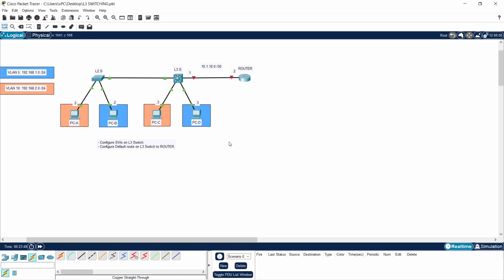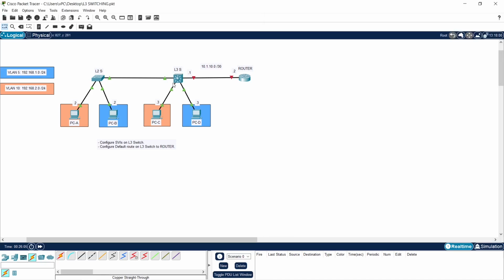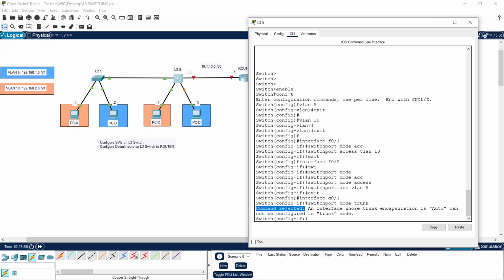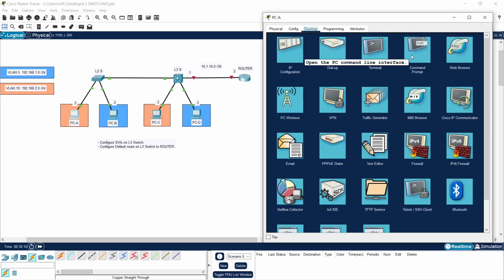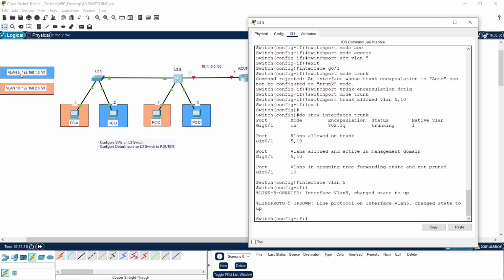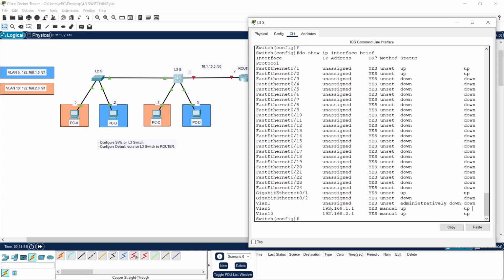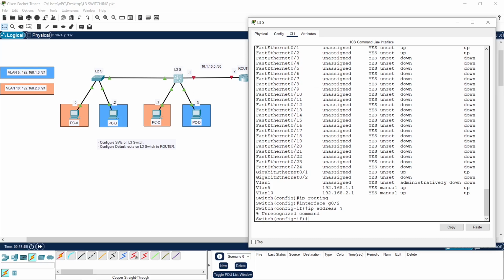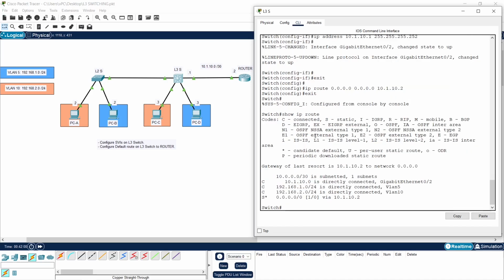SVI (Switched Virtual Interface) Configuration, Layer 3 Switch, Packet Tracer Lab (PKT).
SVI Configuration.
Switched Virtual Interface Configuration.
Layer 3 Switching.